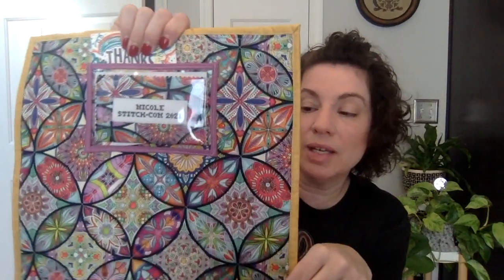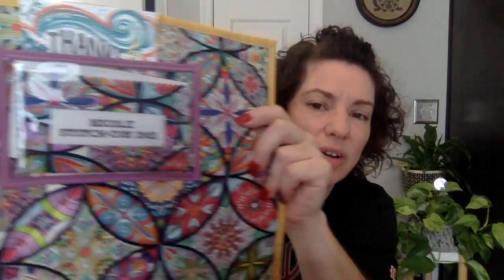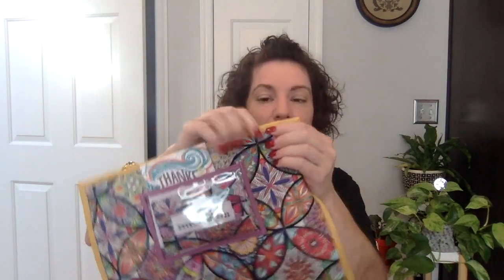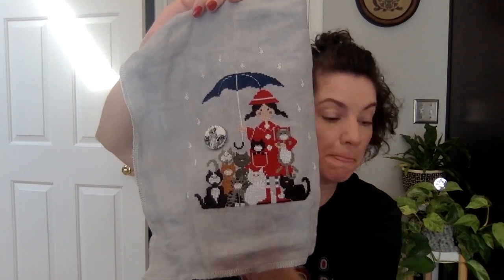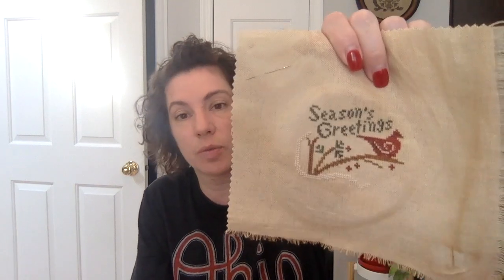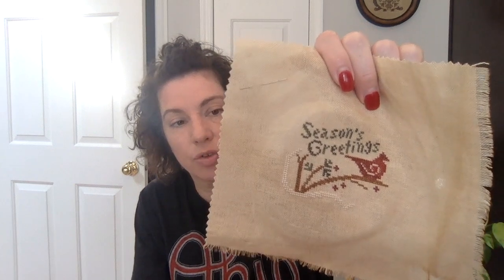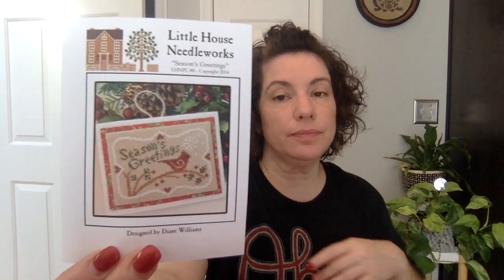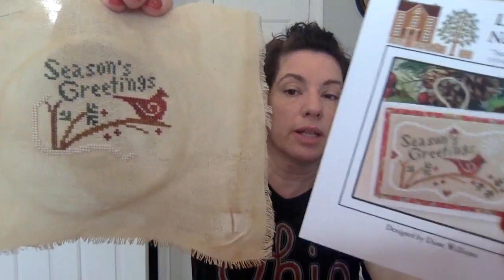2021 Midsummer Update: purchases, finishes and FFO's!